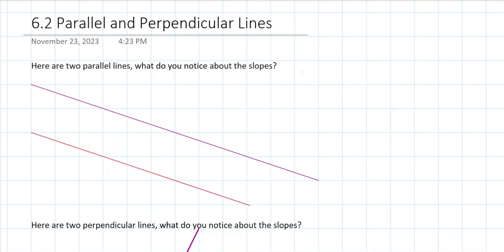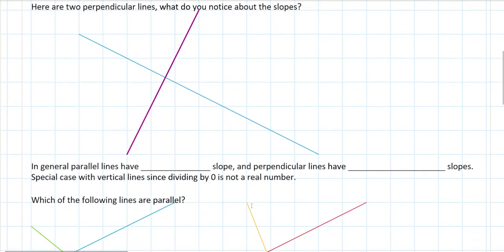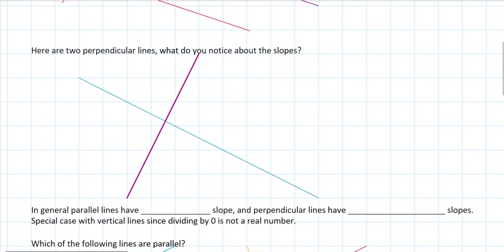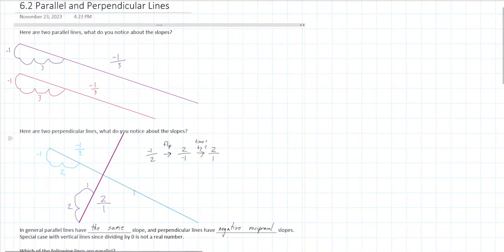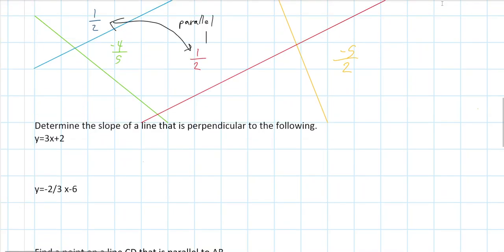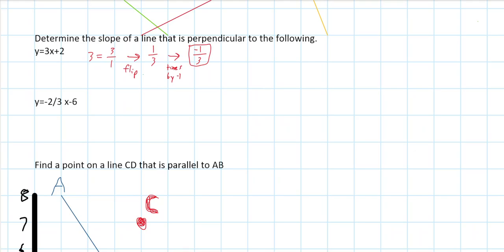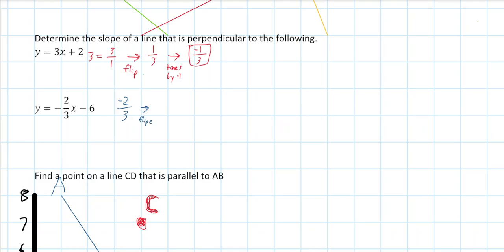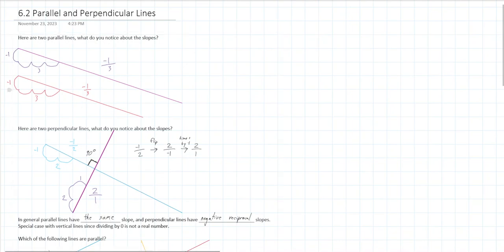6.2 Parallel and Perpendicular Lines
This video is supposed to help my Math 10C class better understand the concept of parallel and perpendicular lines on a graph and how to tell using the slope if they are parallel or perpendicular.